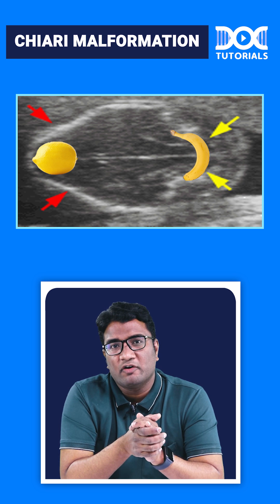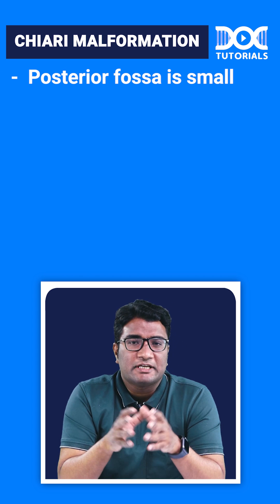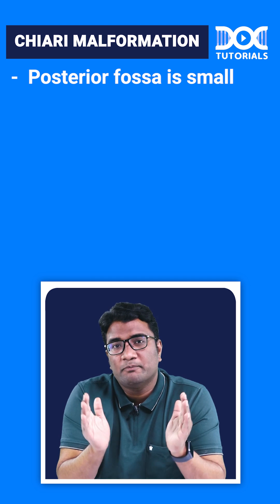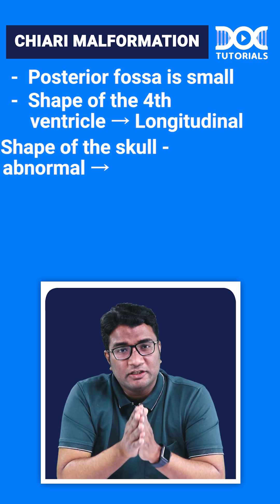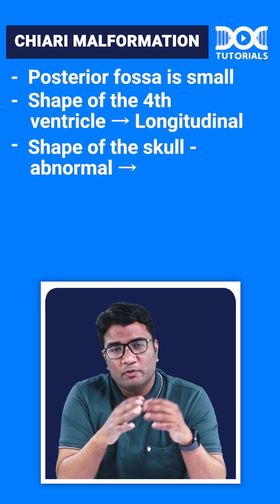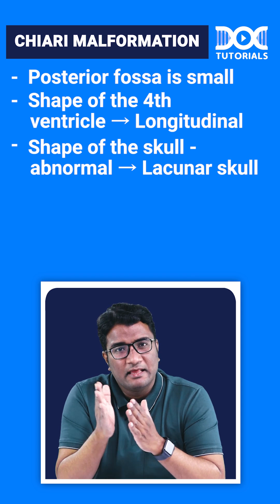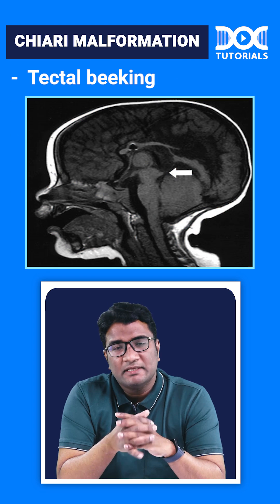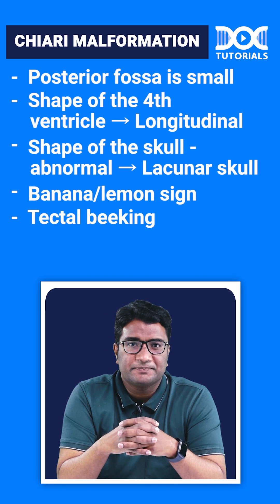QuickLearningByte | CHIARI MALFORMATION - RADIOLOGY | DR KHALEEL AHMED | DOCTUTORIAL'S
Watch today's Quick Learning Byte to learn CHIARI MALFORMATION from RADIOLOGY  subject by  DR. KHALEEL AHMED